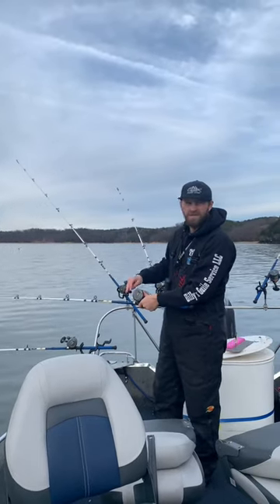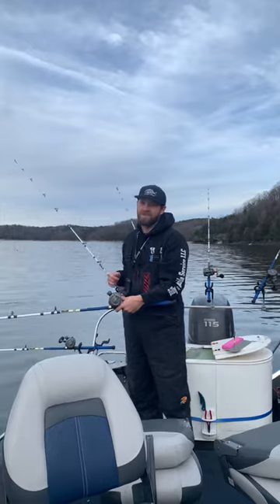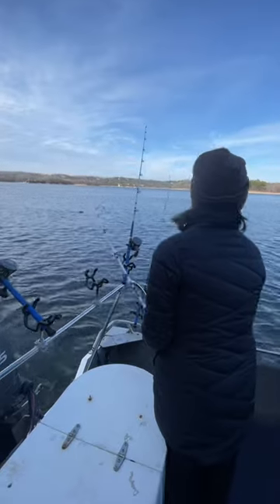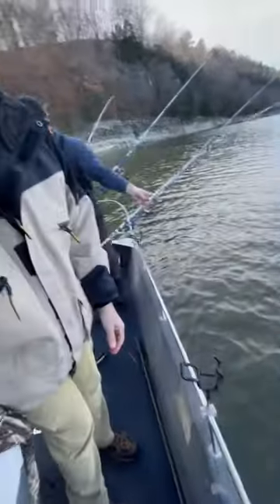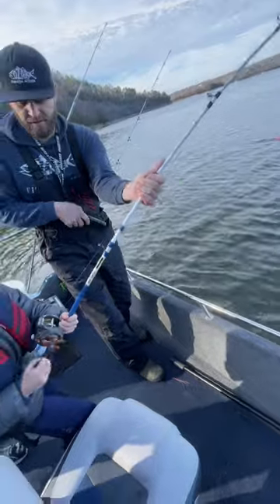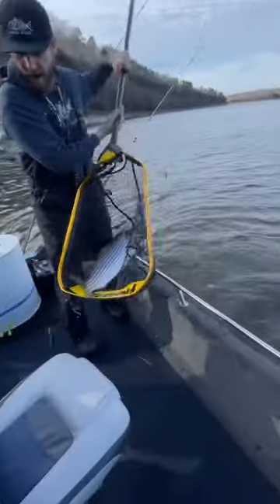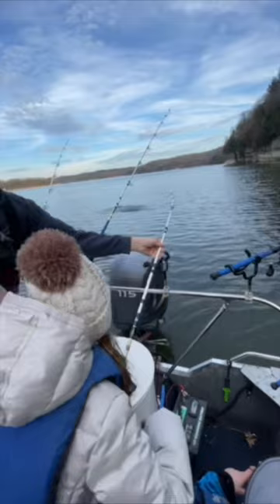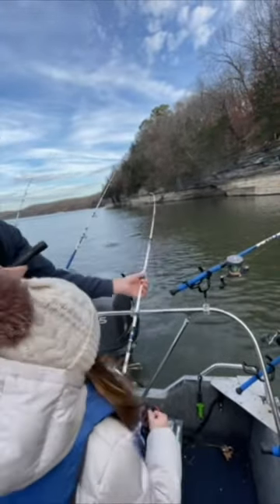Beaver Lake Striper Fishing - Catching BIG Freshwater Striped Bass!!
This was hands down one of my all time favorite trips!  What a great family that I got to make lifelong memories with!  Jason, his three daughters, and his two nephews (this vids for you boys!) booked a Beaver Lake striper trip while in town and tore em up!  The conditions were not ideal, but we found the fish and talked them into biting.